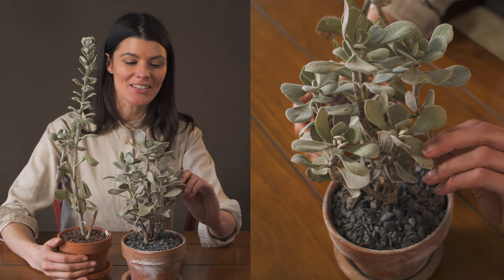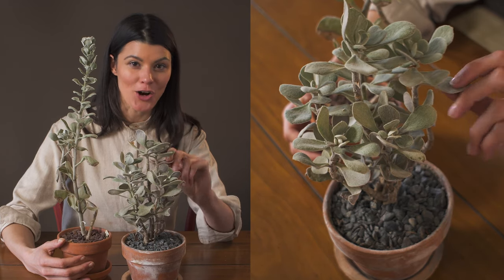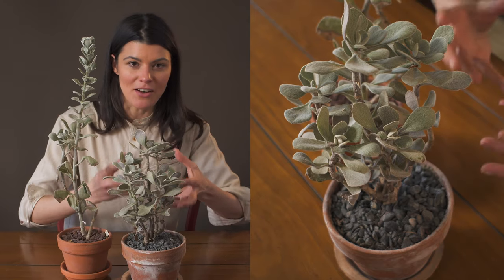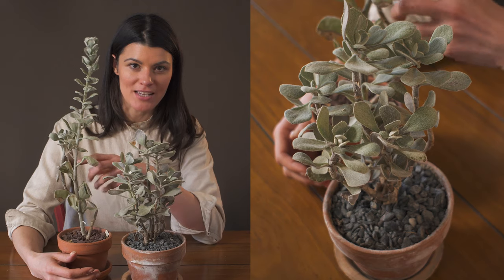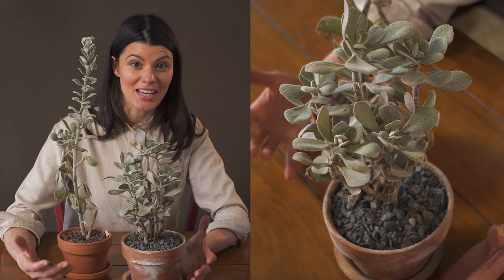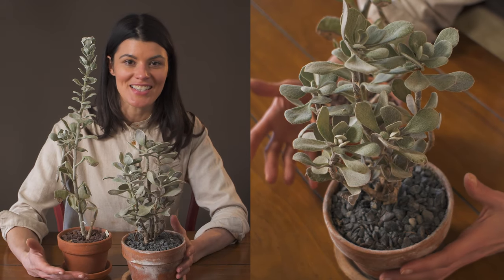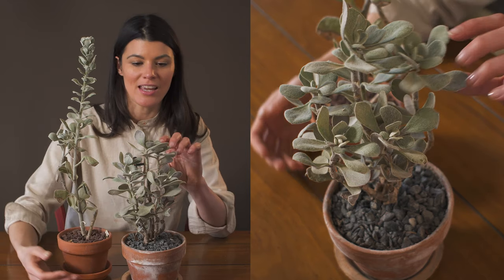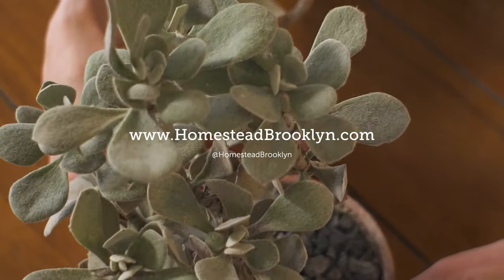Caputia medley-woodii Houseplant Care — 143 of 365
I received my first Caputia from my friend, Richard, the Cacti Guy, though admittedly he didn't know what it was. I fell in love with the velvety soft leaves and the grayish-green look of the plant. So much so, that I ended up getting another. These used to be classified in Senecio, but are now in the genus: Caputia.

I'll be touching upon where this plant is native to, how it grows, where I'm growing mine in my home, and other basic care tips.

Featured plant:
Caputia medley-woodii